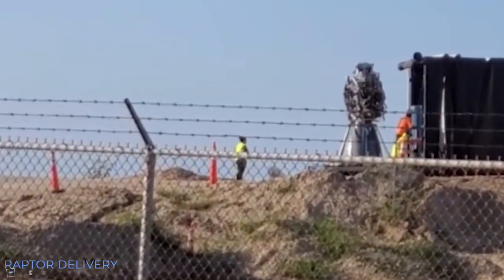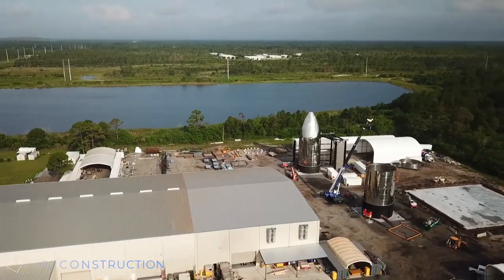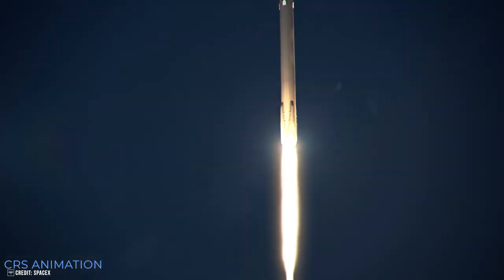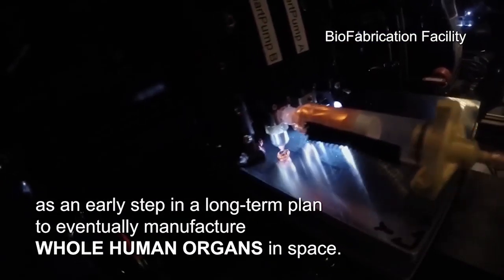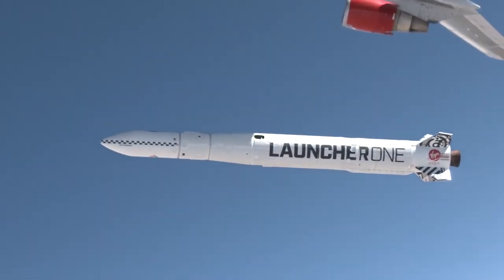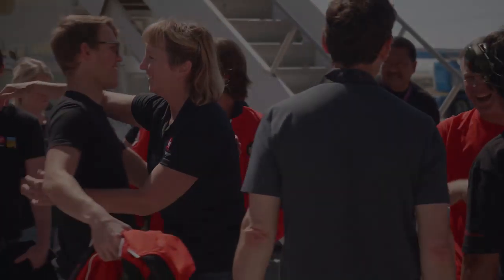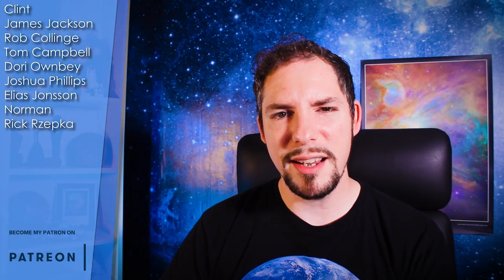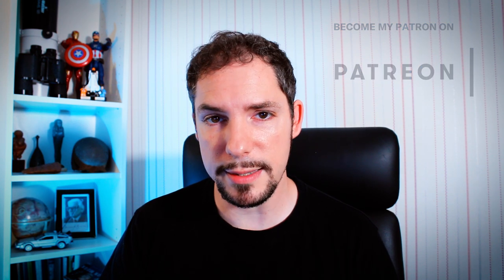15 | SpaceX Hopper Test Dates - Starship Progress - Falcon 9 CRS 18 - Virgin Orbit Test - NASA SLS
In this episode, we'll take a look at SpaceX's Raptor SN06. After its arrival in BocaChica it's been mounted and first tests have been done! Hopper Launch Dates are also available! We'll also take a look at Cocoa Florida's progress through some awesome aerial footage by Michael Tapes! We will take a look at the upcoming Falcon 9 CRS 18 mission to the ISS! Also, we'll inspect Virgin Orbits aerial drop test to see, what's so special about it. To finish it off, we'll look at NASA's progress with SLS and Bridenstines decision to reassigne William Gerstenmaier!

Check it out! Awesome artworks!

Want to make Subtitles for my video and enable others from your country to watch my content?

My Camera

My Microphone

My lighting

My tripod